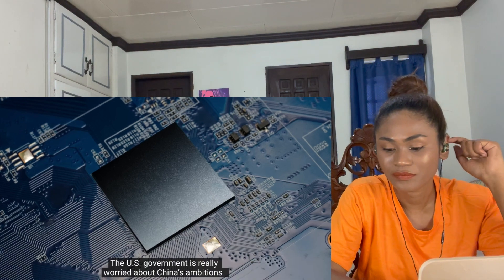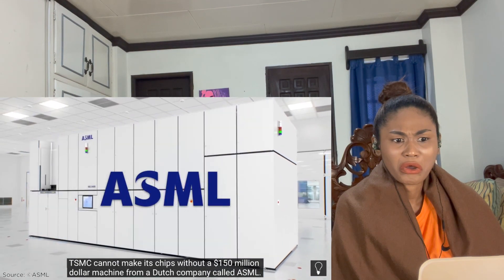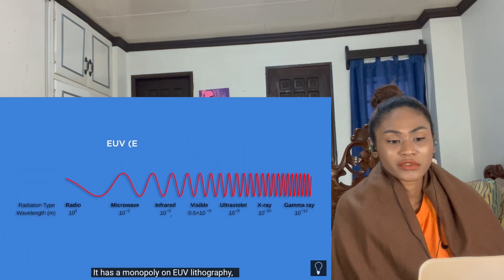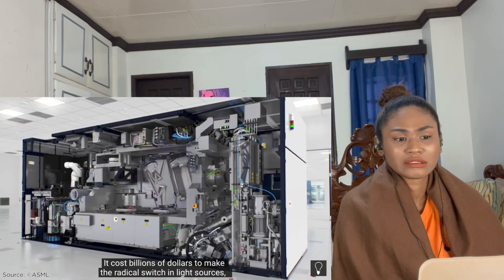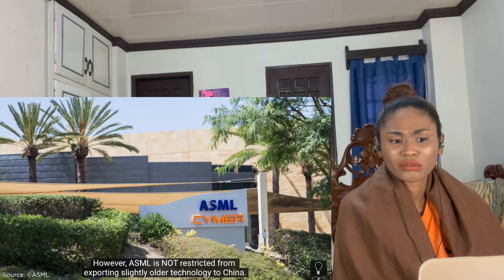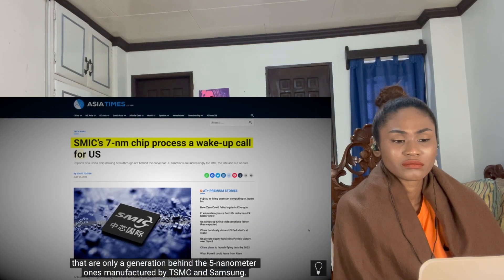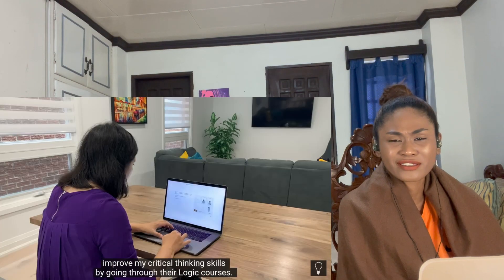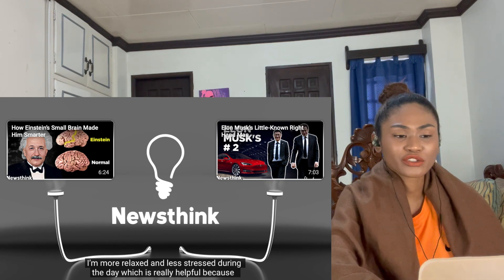The Entire World Relies on a Machine Made by ONE Company | Reaction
Today I am reacting to The Entire World Relies on a Machine Made by ONE Company

MAILING ADDRESS:
Rukaiya Dagian
2600 Baguio City
Philippines

asml,tsmc,taiwan semiconductor manufacturing limited,microchips,semiconductor chips,lithography,chips,computer chips,advanced semiconductor materials lithography